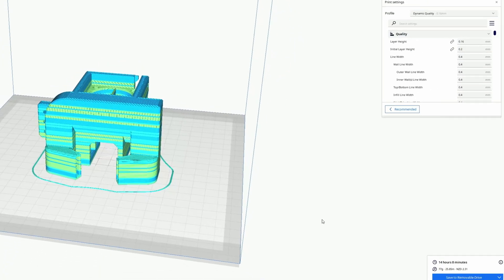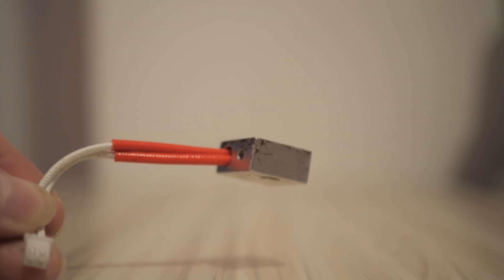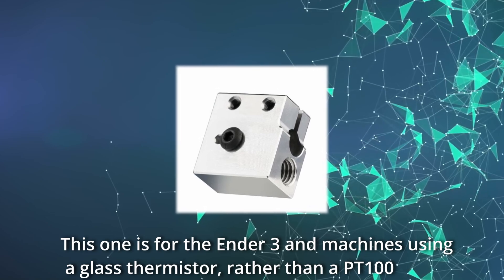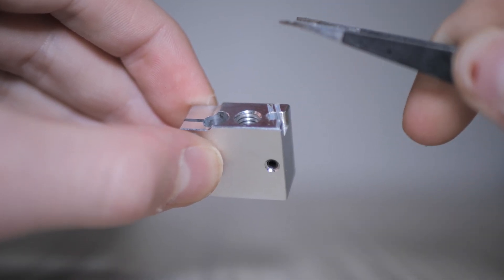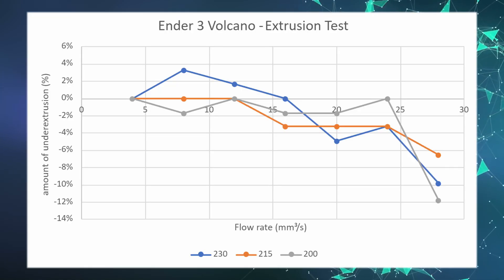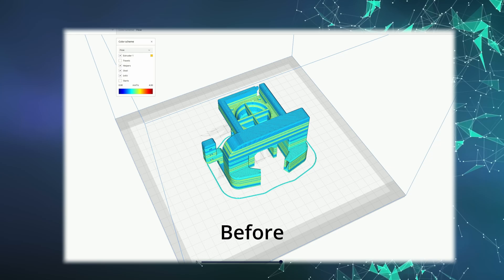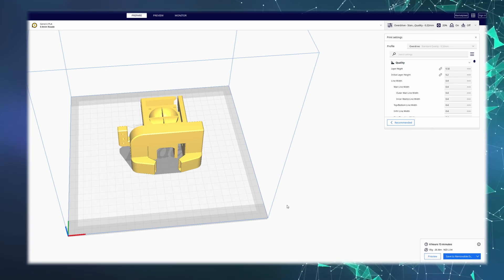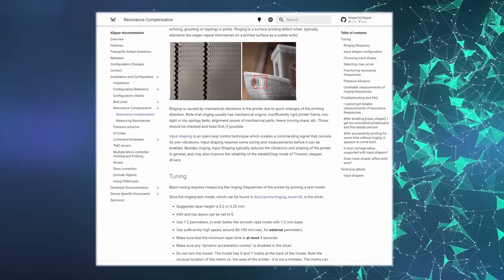Faster 3D Printing Using A Volcano Hotend - Mellow Hotend Review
In this video, I will discuss and test the @3DMELLOWPrinter Volcano Heater block. This is a significant value upgrade for faster 3D printing.

Glass Thermistor (Ender 3)

0:00 - Product Introduction & Infomation
0:13 - Introduction
0:18 - Heater Block Differences & Comparison
0:27 - Installation
0:42 - Thermistor Compatibility
1:05 - PID Tuning
1:20 - Extrusion Test
1:39 - Results
2:00 - Slicer
2:37 - Slicer Tuning for Faster Printing
2:42 - Klipper is awesome!
2:53 - Outro